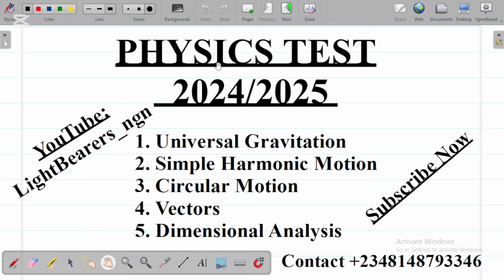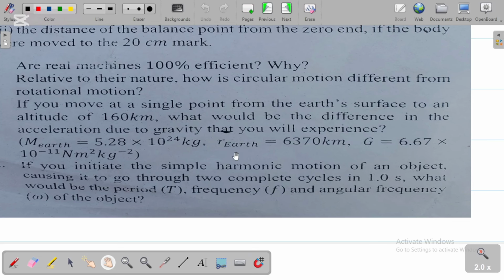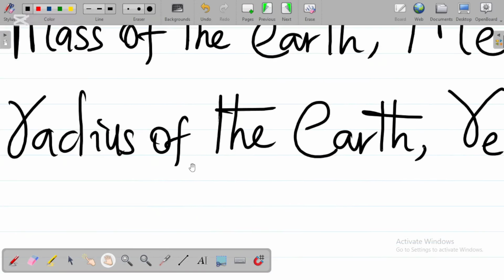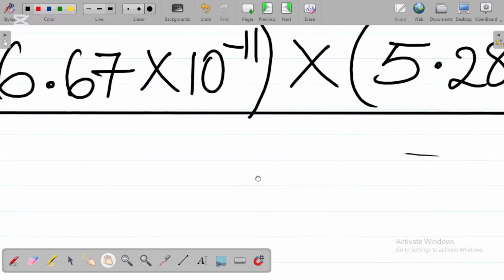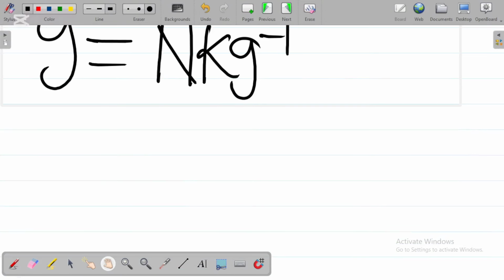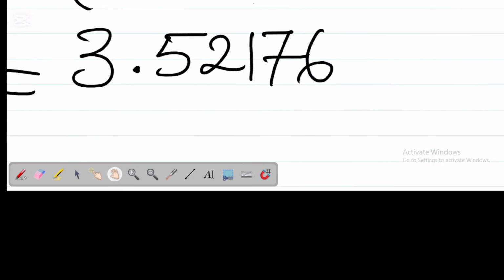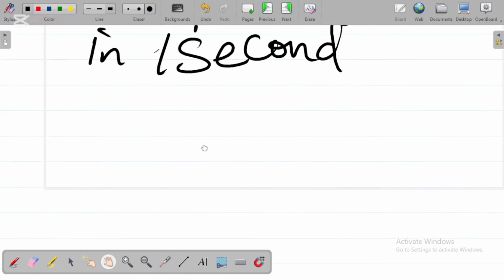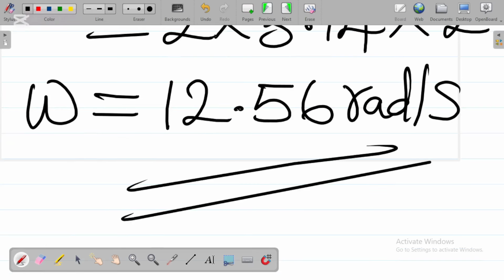Physics Test / Past Questions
In this video you'll  learn how to solve physics  past questions.